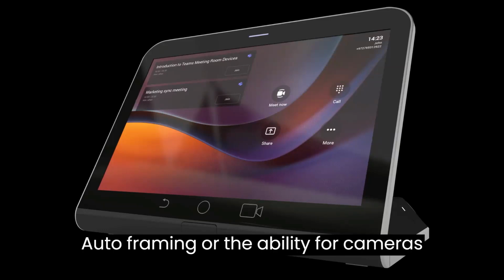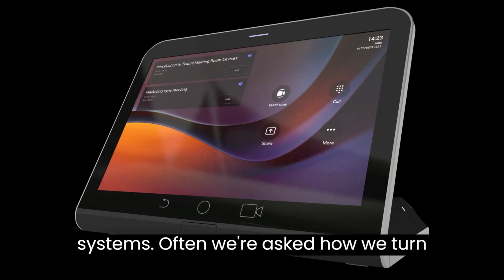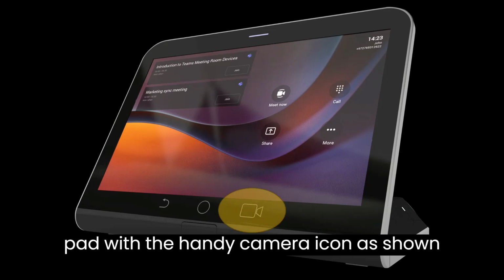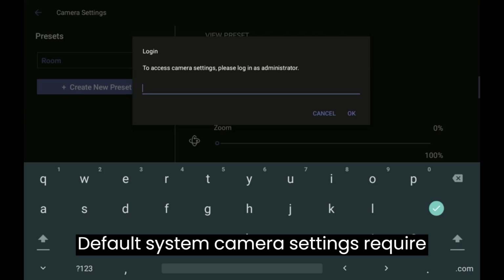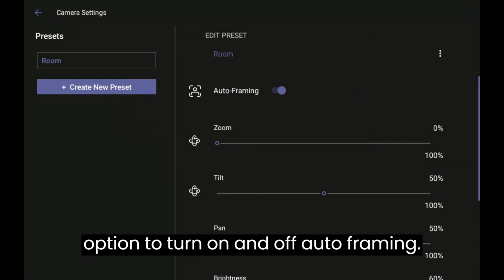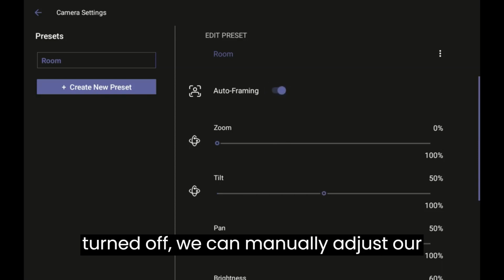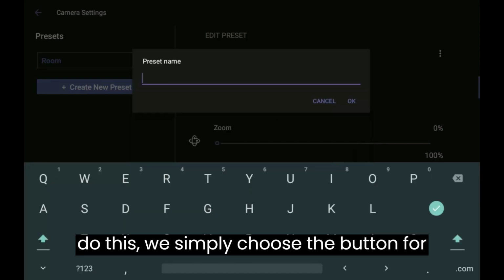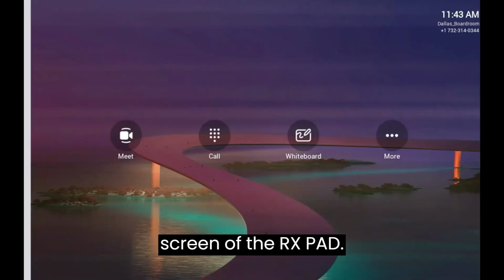How to Turn on Auto-Framing for Microsoft Teams Room Devices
A full room of attendees makes it difficult for online or hybrid workers to clearly see faces and track who is speaking during any meeting. With AudioCodes Microsoft Teams Room Devices you can use auto-framing to ensure that all attendees are enhanced and focused throughout the meeting. Follow along with Taylor Anderson as he shows you in a step-by-step process how to use auto-framing on our Teams Meeting Room devices and ensure every person gets the best meeting experience.